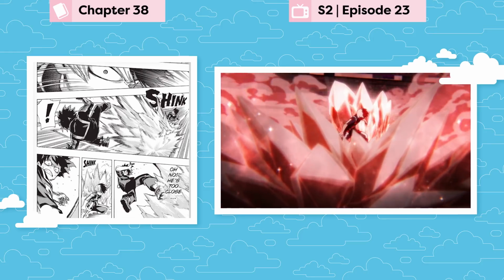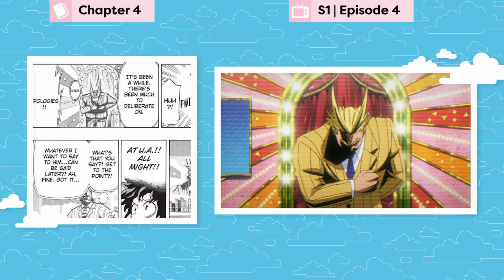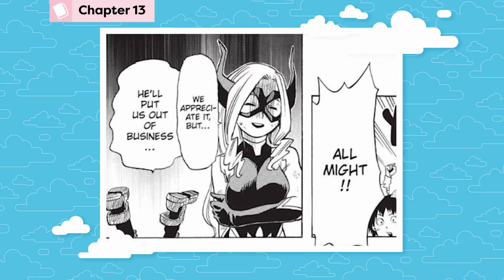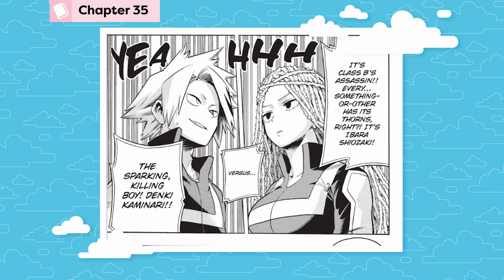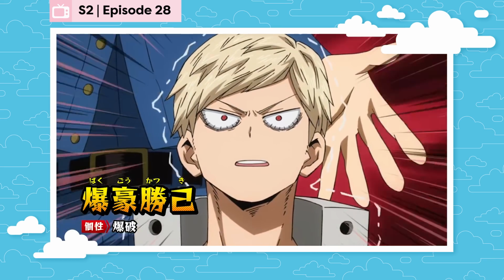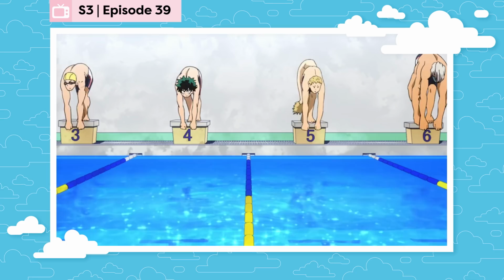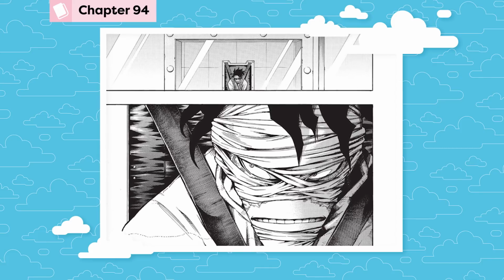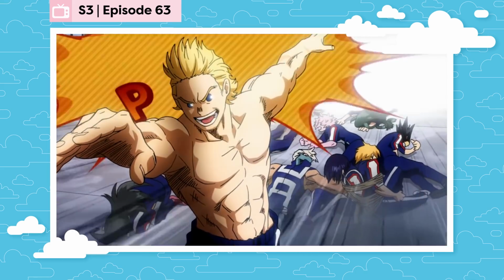My Hero Academia Differences in Seasons 1, 2 & 3 - Anime vs Manga | Get In The Robot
My Hero Academia Season 4 is right around the corner, but now is a great time to look at the manga and see what we missed in the past 3 seasons. HeroAca does a pretty good job of adapting the manga to the anime, but there are bound to be differences between the manga vs anime. Let's go beyond!

My Hero Academia Season 4 is right around the corner, but now is a great time to look at the manga and see what we missed in the past 3 seasons. My Hero Academia does a pretty good job of adapting the manga to the anime, but there are bound to be differences between the manga vs anime. Let's go beyond!

Do NOT forget to visit our YouTube friends!

Want to tell us something? Write an email.

Credits for This Episode
Researched by: Kirsten Carey
Written by: Kirsten Carey
Hosted by: Cristal Marie Calderon
Edited by:  Phoenix Williams

Executive Producers: Carrie Miller, Fred Seibert, Jeremy Rosen
Produced by: Adrian Apolonio
Co-Producers: Casey Gonzalez
Head Writer: Casey Gonzalez
Writing & Talent Coordinator: Dan McQuade
Senior Graphic Designer: Alexandria Batchelor

Get in the Robot welcomes all anime fans. We’re your anime explainer, here to guide you through your watchlist. As the first anime club on YouTube, we like to talk about shows like Dragon Ball Z, My Hero Academia, Attack on Titan…and some deeper cuts, too! Get in the Robot. It’s comfy in here.

Uploading every week.

Made in NYC. Because we can't move to Japan.